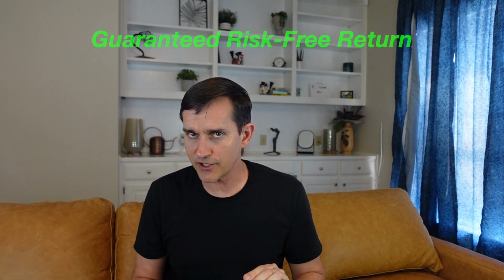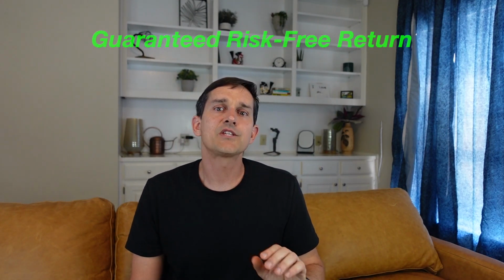Payoff Your Mortgage EASY in 5 to 7 Years (Avoid Scams)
You can payoff your mortgage fast!  I give the best methods do this, but they are not secrets hacks that create money out of thin air.  Several popular videos on this subject claim to have systems that they charge for and somehow give you something for nothing.   These are empty promises that will leave you worse off.

The only real way to pay off quickly is by finding extra money and paying it towards your mortgage consistently.  I give five different practical ways to accomplish this, and explain the HELOC Mortgage accelerator plans that are scammy and not worth a damn.